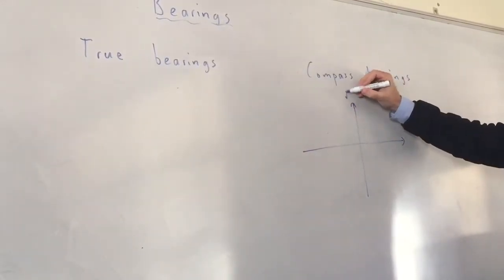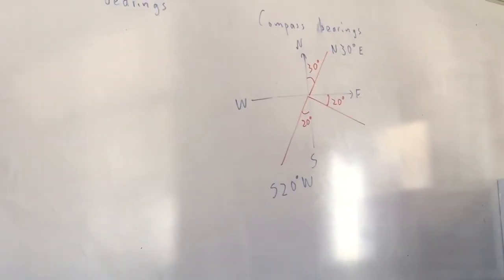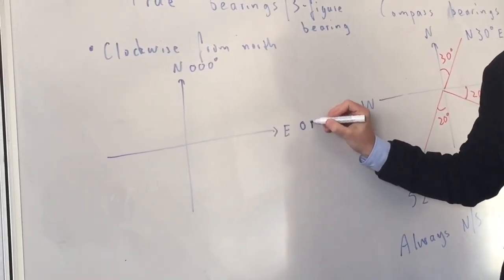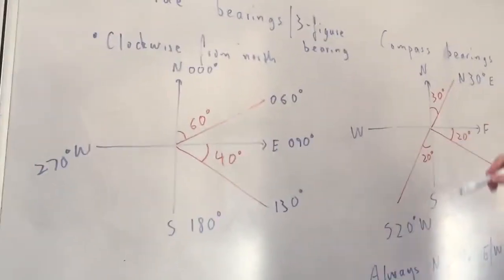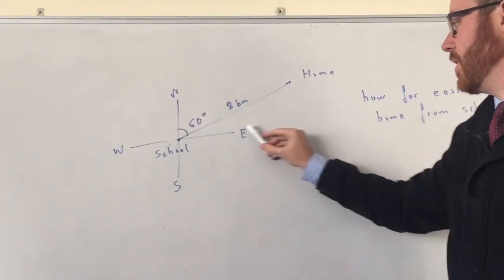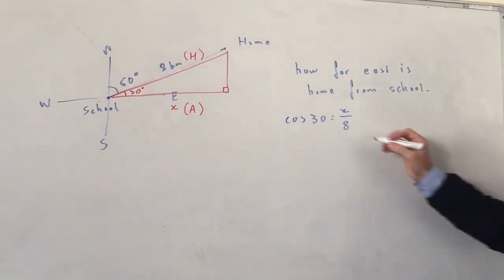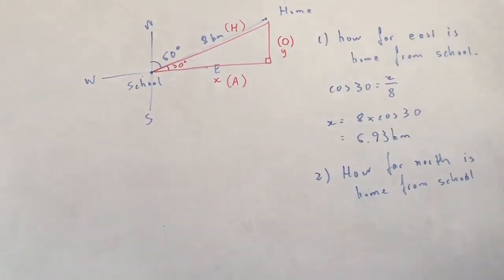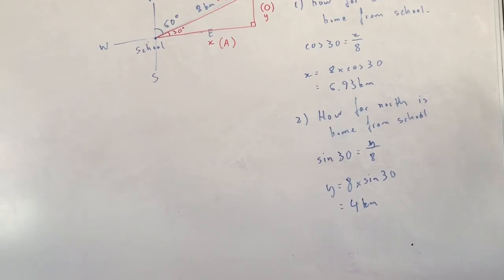Year 9 31/8/2017 Bearings